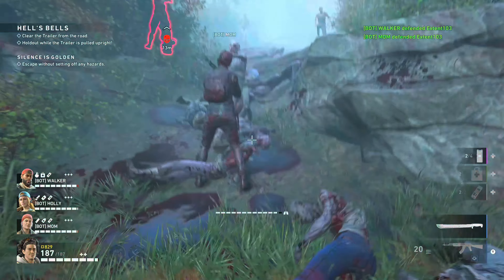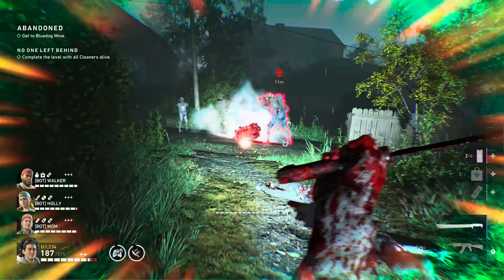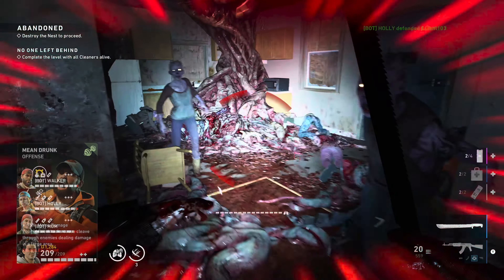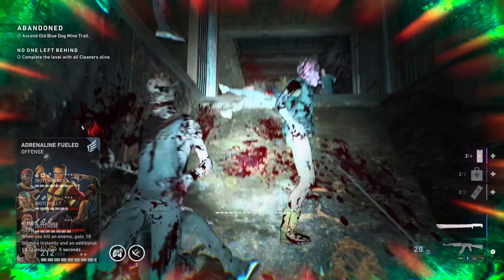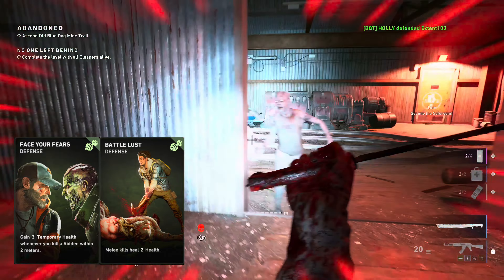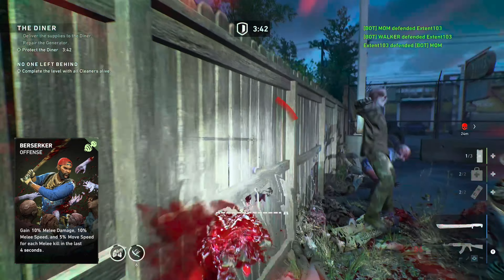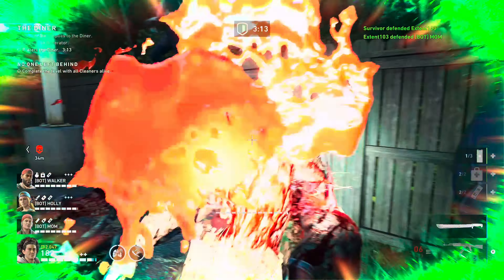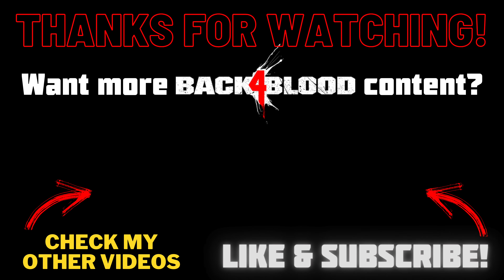CRAZY FAST MELEE BUILD that makes you UNKILLABLE in Back 4 Blood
With this build you can melee over 4 TIMES A SECOND and it keeps giving you health!

I will show you which cards to use to become this INDESTRUCTIBLE melee machine!